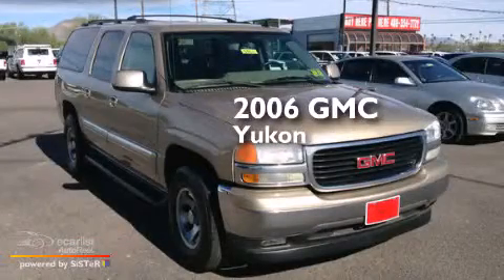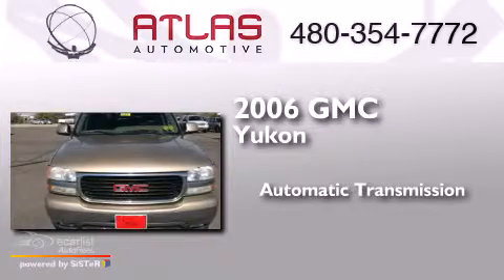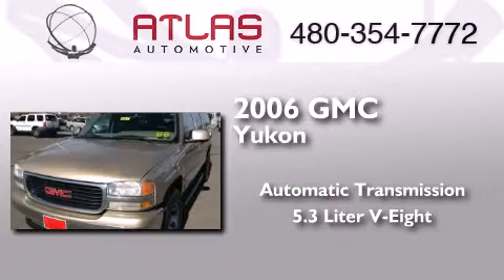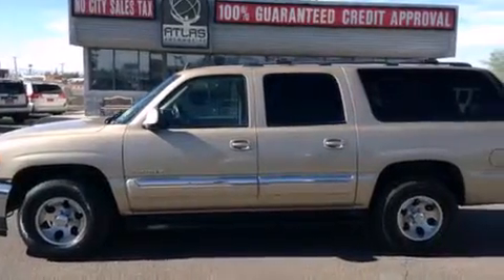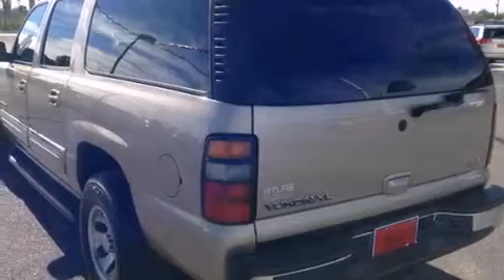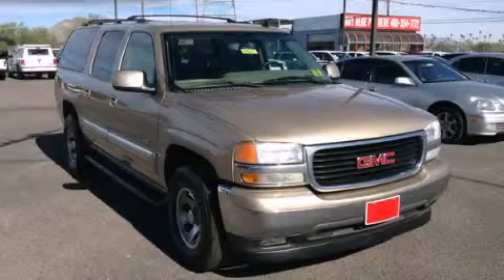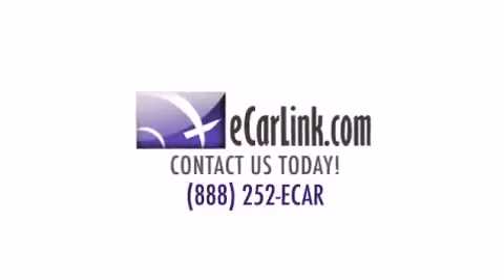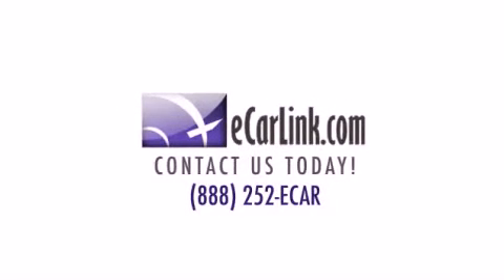2006 GMC Yukon XL Mesa AZ 85207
We have been honored to serve the Mesa AZ area , we promise that your experience at our dealership will exceed your expectations ! Year : 2006 Make : GMC Model : Yukon XL Engine : 5.3L Vortec 5300 V8 SFI Flex-Fuel Engine Trans . : Automatic Miles : 114,402 Interior : Other Atlas Automotive 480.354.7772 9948 E Main Mesa , AZ 85207